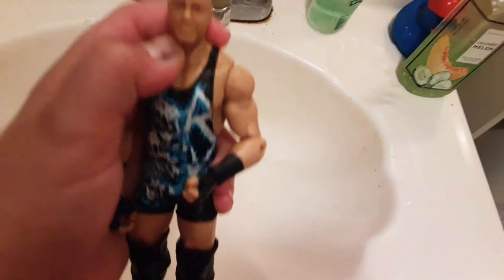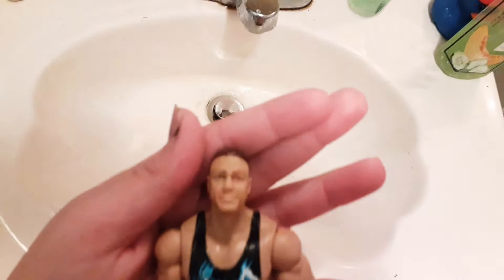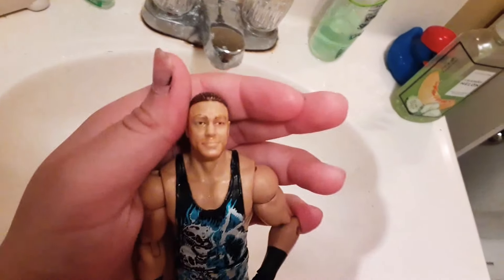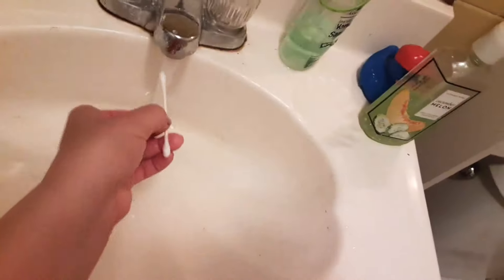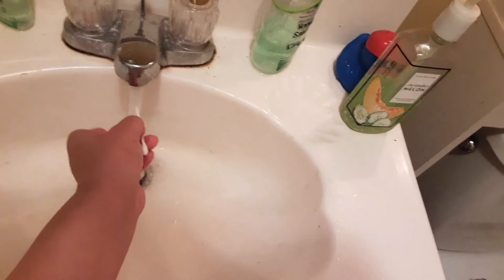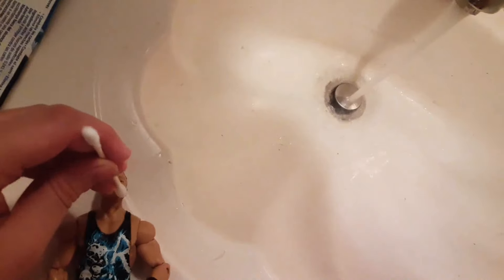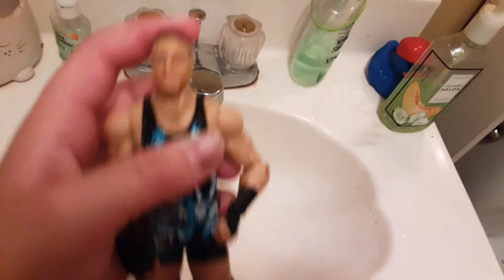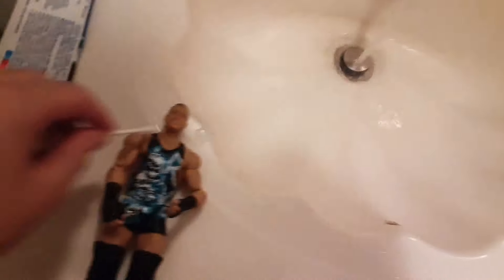How to remove marker marks from your wwe action figures(already done)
I traded one of my wwe figures for this RVD figure (for camren my best friend).